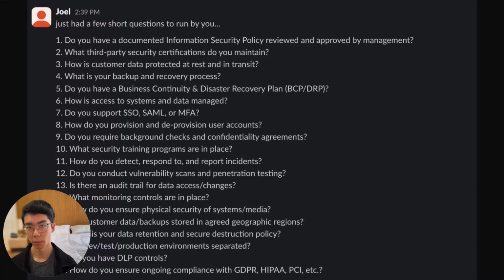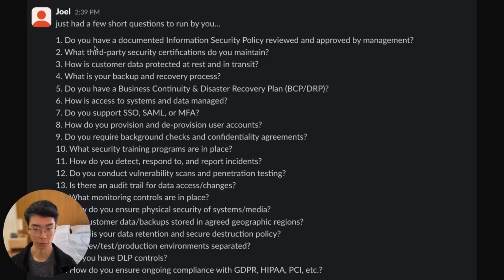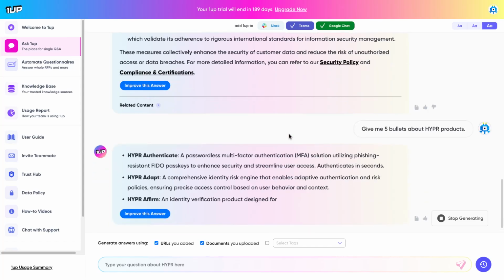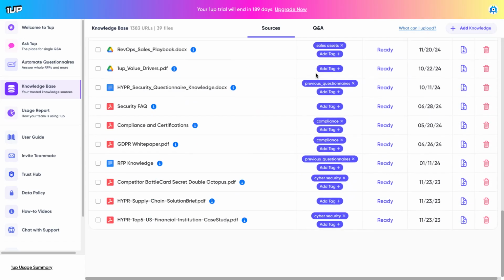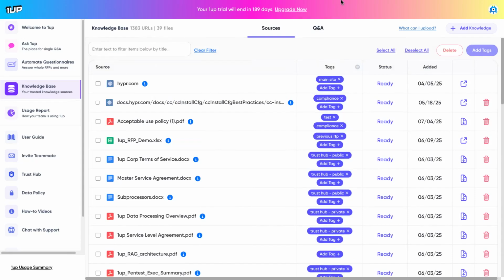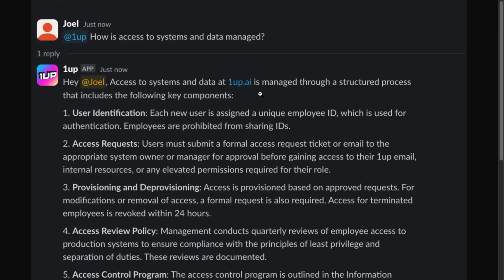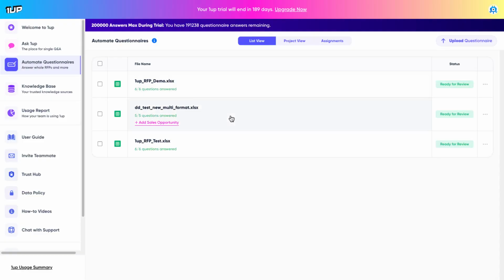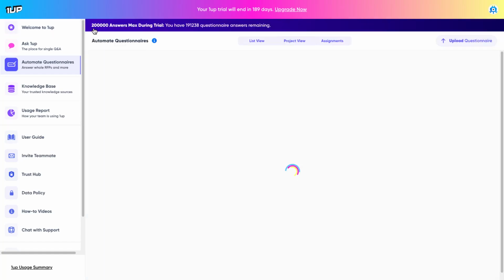How to Build an AI Knowledge Assistant with 1up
Your employees ask a lot of questions. They check your company docs first - Google Drive, Notion, Confluence, SharePoint - but there is so much content scattered across so many places that they usually end up asking a teammate instead. Now two people have lost time instead of one.

1up gives your team an AI knowledge assistant that answers questions in seconds, sourced from your actual company content. Your employees stop digging and your teammates stop getting interrupted.

Most companies already have the information their teams need. It is just buried in docs nobody wants to search through. 1up fixes that by connecting your existing content into a single queryable knowledge base that anyone on your team can talk to directly from Slack, Teams, or Google Chat.

Build an AI Knowledge Assistant Your Team Will Actually Use

Your company already has most of the answers your team needs. The problem is that content is scattered across Google Drive, Notion, Confluence, SharePoint, your website, your API docs - and none of it is easy to get to when someone needs an answer fast. So they ask a teammate. That teammate stops what they are doing to help. And the cycle repeats dozens of times a day.

With 1up, you connect your sources and it pulls everything together. Your website, your API docs, your file sharing platforms, all of it. From there, your team can tag @1up in Slack, Teams, or Google Chat and get an accurate answer in seconds with a link to the source. Product questions, sales questions, security questions - handled instantly without pulling anyone away from their work. You can even upload a questionnaire and let 1up complete it in bulk.

What Your Team Gets with 1up

Employees get answers without bothering anyone. When someone needs to know how a feature works or where to find a process doc, they ask 1up instead of a colleague. The answer comes back in seconds with a link to the original source.

Your subject matter experts stay focused. The repeat questions that pull your best people away from real work get handled automatically. Your team focuses on the work that actually needs them.

Works across every tool your team already uses. No new software to learn. 1up connects to Slack, Teams, and Google Chat so your team gets answers in the tools they are already in.

Handles questionnaires too. Beyond quick questions, 1up can complete full RFPs, security questionnaires, and DDQs in bulk. Upload the file, select your sources, and 1up generates answers from your connected content. It pairs well with a sales knowledge base too

The teams that get the most out of this are usually the ones that loaded up their knowledge base properly from the start. Website docs, API documentation, product guides, security materials - all connected and tagged so 1up knows exactly what to draw from. From there it just works. New hires stop monopolizing senior teammates' time. Sales reps get answers mid-call without breaking their flow. IT teams stop manually filling out the same compliance questions over and over. One knowledge base does all of it. If you want to go deeper on what makes AI knowledge management work at scale

FAQs

What kind of files can 1up search through?
1up can pull from Google Drive, Notion, Confluence, SharePoint, websites, API docs, PDFs, and more. Once connected, 1up indexes the content and uses it to answer your team's questions instantly.

Is 1up secure for handling sensitive company data?
Yes. 1up uses enterprise-grade security and you control exactly what gets connected and indexed. Your data is encrypted in transit and at rest.

Can 1up integrate with our internal communication tools?
Yes. 1up connects directly with Slack, Microsoft Teams, and Google Chat so your team can ask questions in the tools they already use without switching tabs.

How accurate are the answers?
1up only pulls from the sources you connect and approve. Every answer includes a reference to the source material so your team can verify anything they need to.